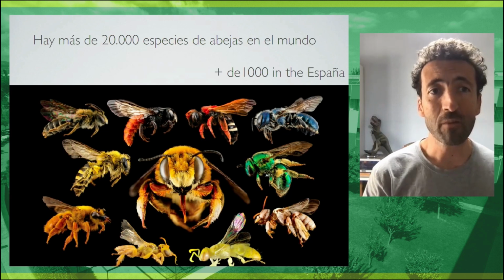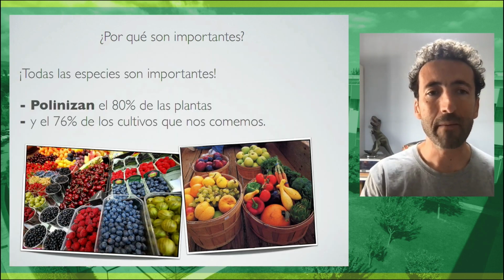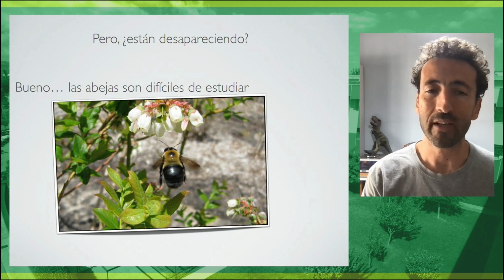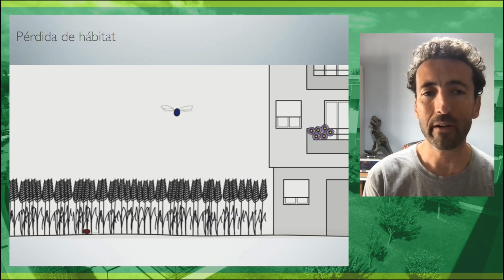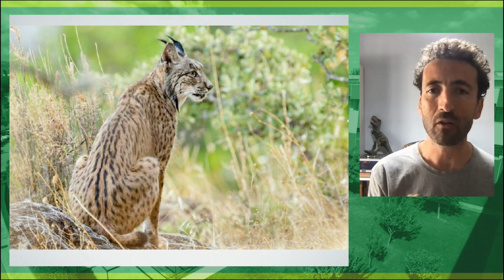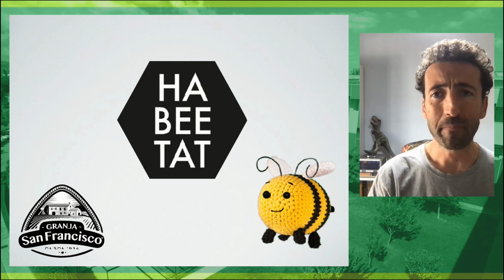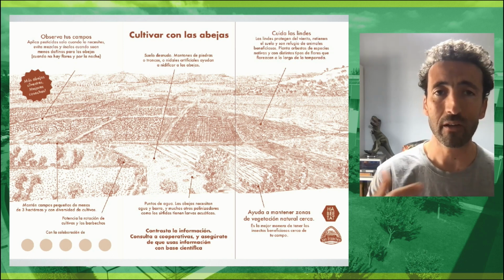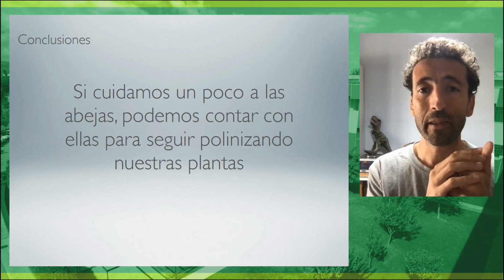[English version] Talk 'What is wrong with bees?'